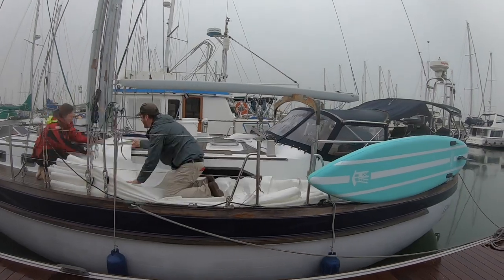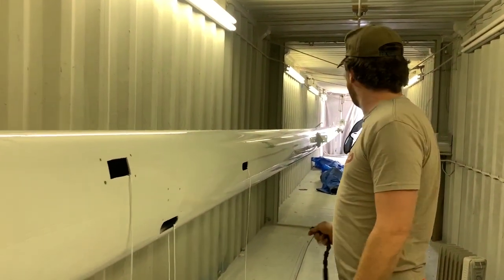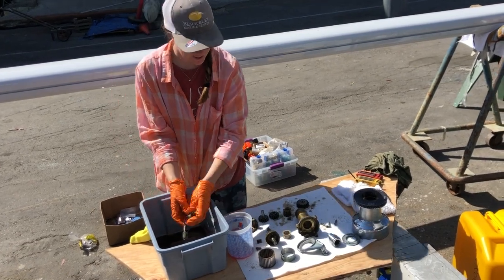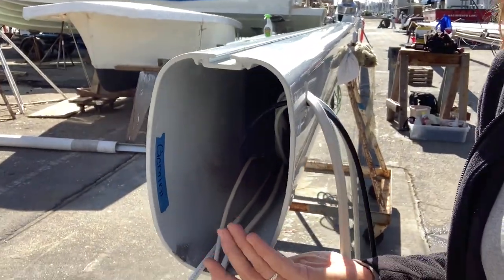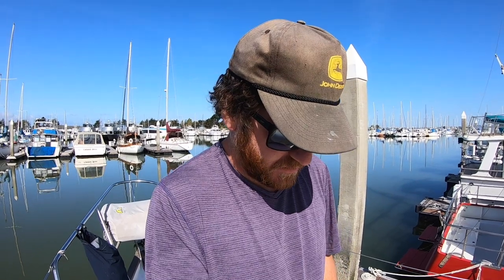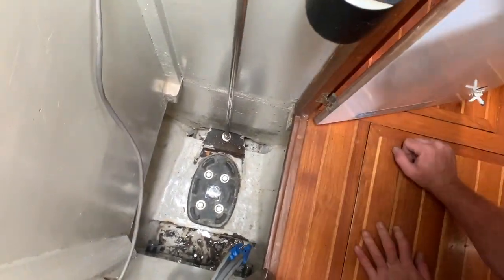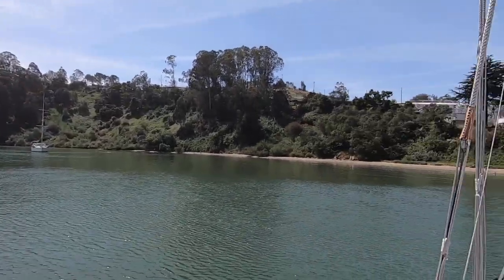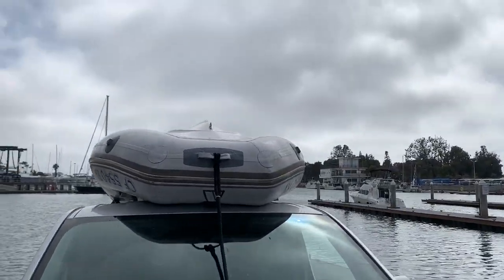EP 24: DIY Dyneema Standing Rigging - WE'RE A SAILBOAT AGAIN! | Two the Horizon Sailing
EP 24: Part 2 of the Mast Refit & Synthetic Dyneema Standing Rigging Conversion

In this episode we reveal the shiny new paint job on our mast and get right to work re-installing all the hardware back onto the mast where it belongs. We complete the installation of our new synthetic Dyneema rigging after Jack spent months measuring, researching, splicing and stretching all the shrouds himself!
After almost 4 hard months of working our butts off in the yard, it all pays off as we watch our home become a sailboat once again! We head straight to our favorite anchorage and FINALLY get to sail our boat!!

-- Thanks to our Patron crew for the endless support to continue making these videos! --

Contribute to our video production by commenting & subscribing to our channel, or if you want exclusive updates, early access to videos & Two the Horizon swag, then check out our Patreon crew & join in on the adventure!

Until next time, Stay Salty!!